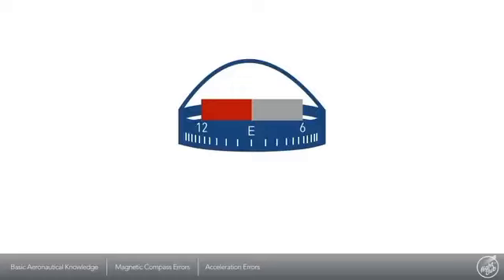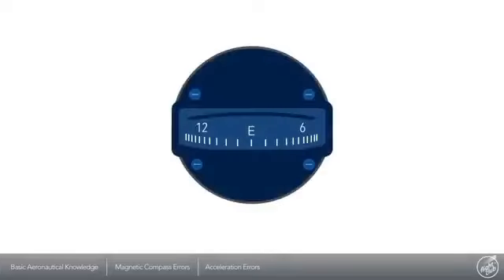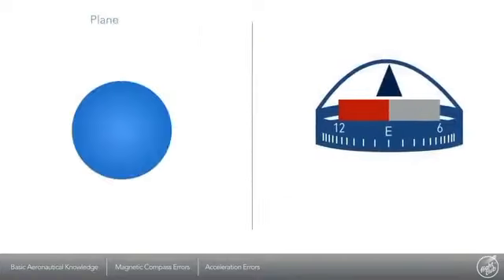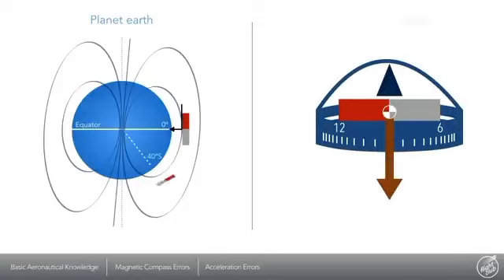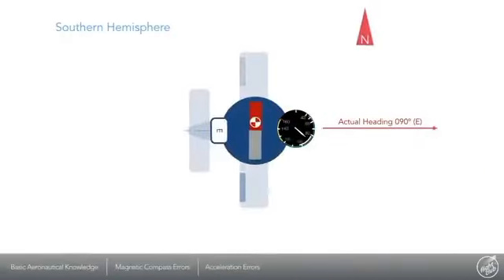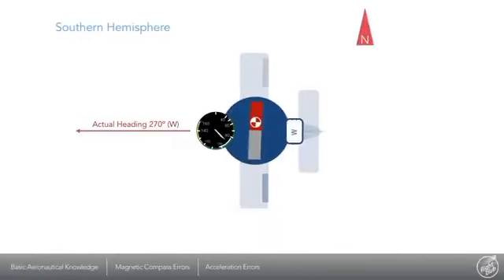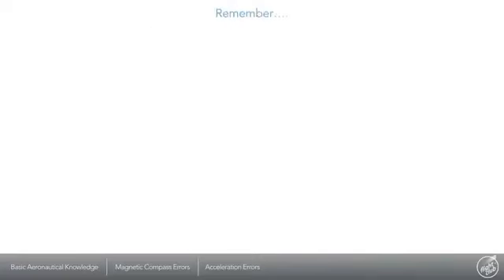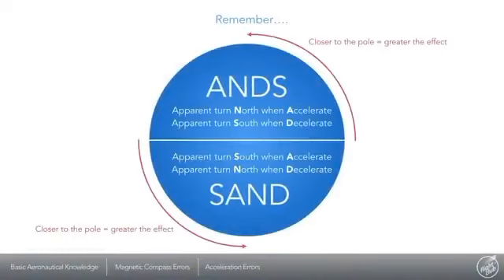Magnetic compass errors effect on aircraft.